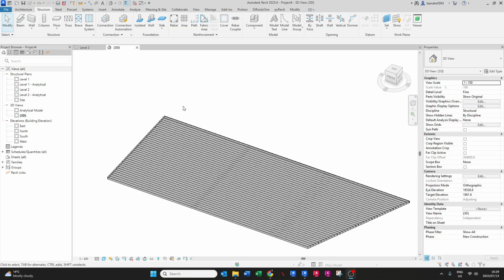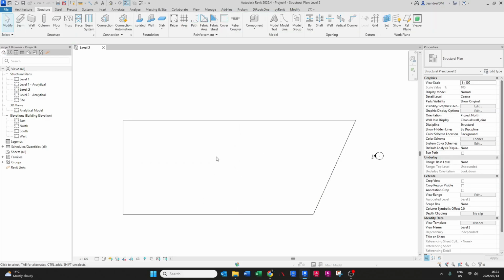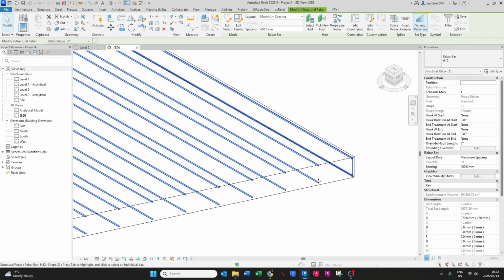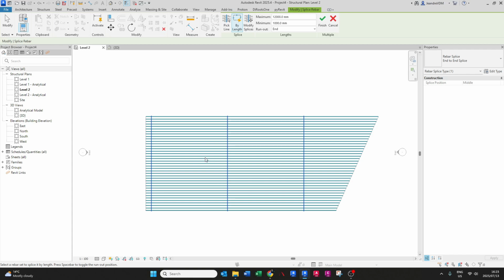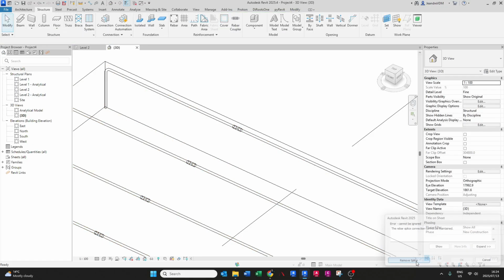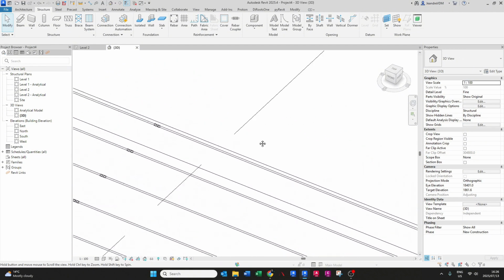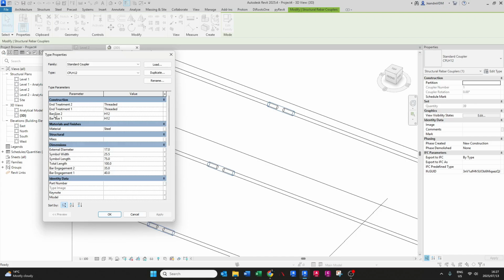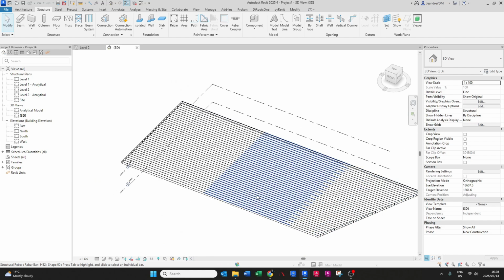Revit 2025 Rebar Couplers & Splicing of Varying Rebar Set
In this video, you'll learn:

- How to work with rebar couplers in Revit 2025
- How to splice varying rebar sets efficiently